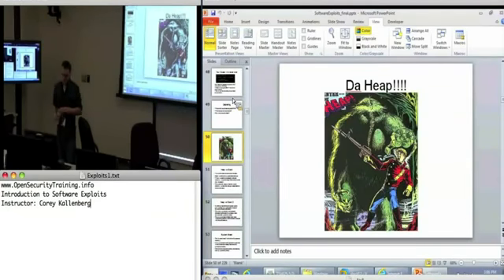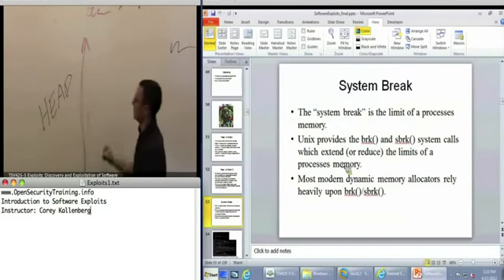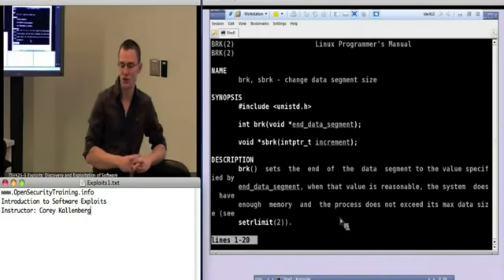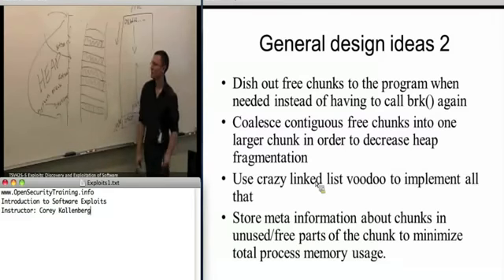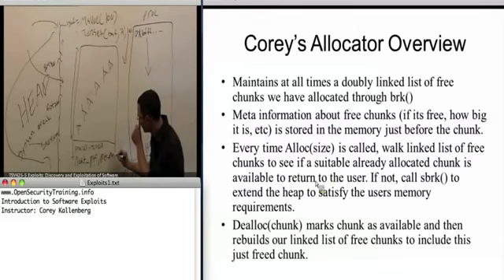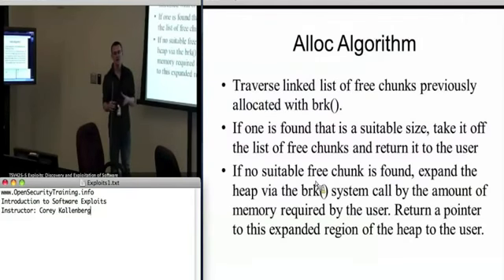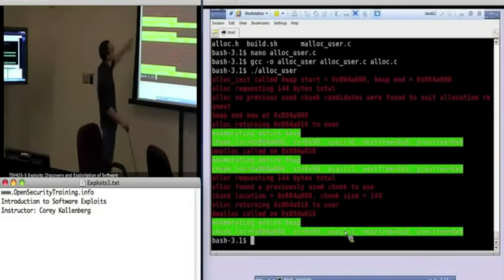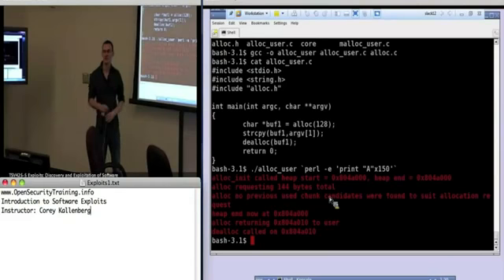OpenSecurityTraining Introduction To Software Exploits (day 1 part 6)